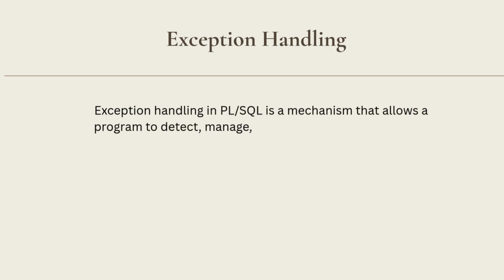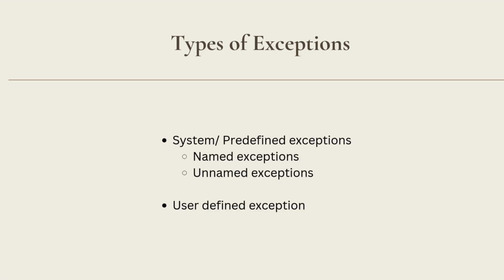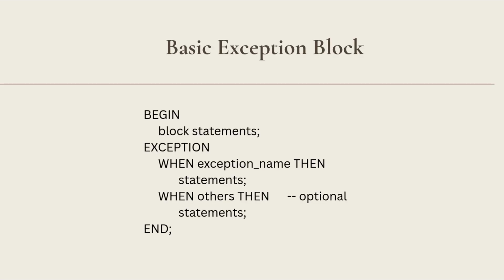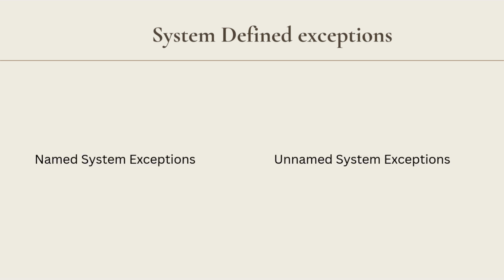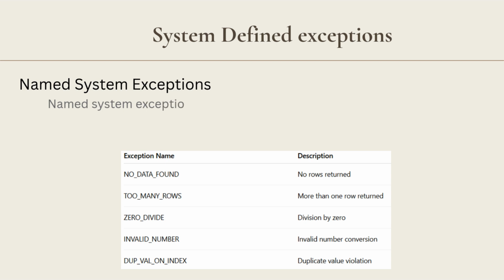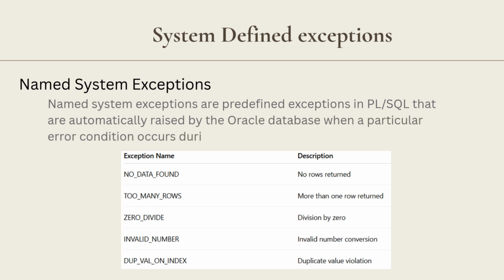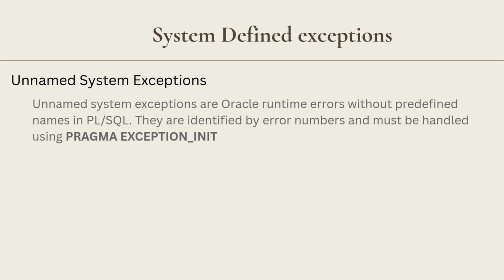PL/SQL Exceptions Explained | Exception Handling in PL/SQL with Examples | Part 6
In Part 6 of our PL/SQL Tutorial Series, we dive deep into Exception Handling in PL/SQL.
Learn how to handle runtime errors, use predefined exceptions, user-defined exceptions, and implement the EXCEPTION block effectively with real-world examples.

🔹 Topics covered in this video:
What are Exceptions in PL/SQL
Types of Exceptions (Predefined & User-Defined)
Using the EXCEPTION block
WHEN OTHERS exception
RAISE exception

This video is ideal for beginners, Oracle developers, and anyone preparing for PL/SQL interviews.

📌 Watch the full PL/SQL series to master Oracle database programming step by step.